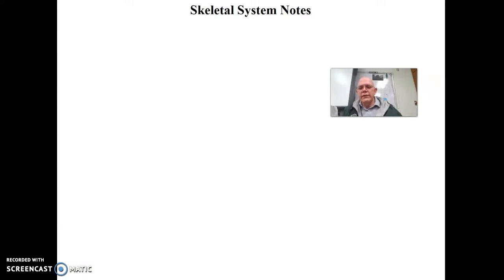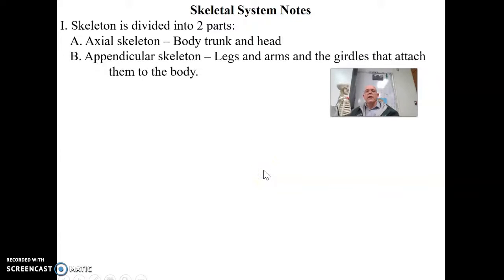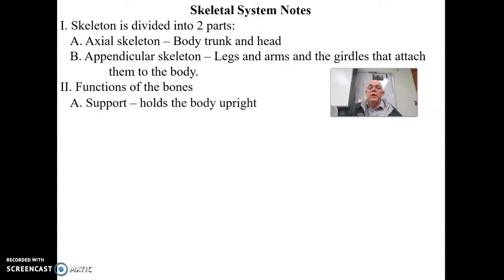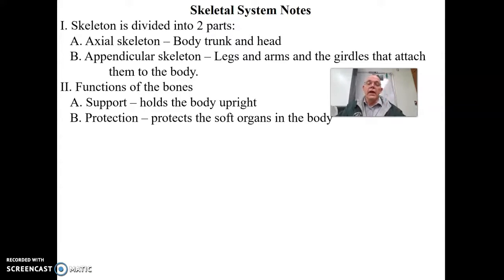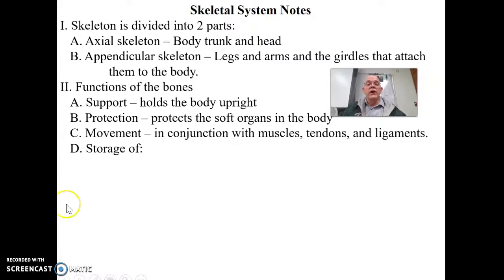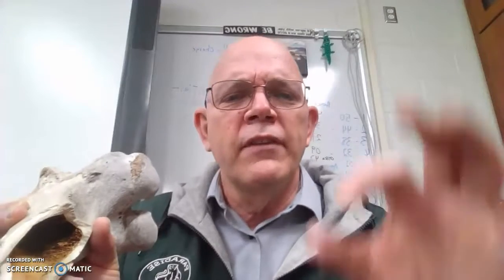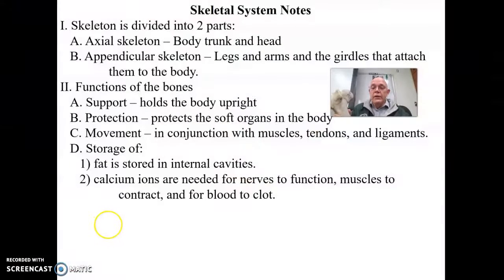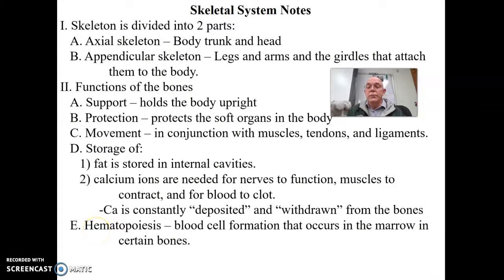Skeletal System Notes Pt. 1